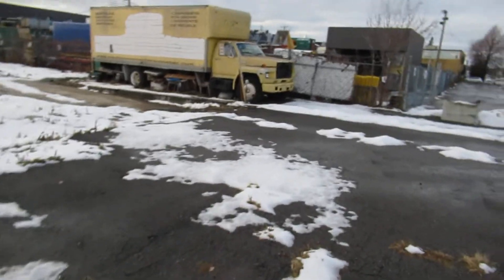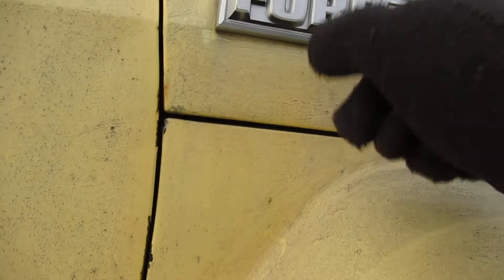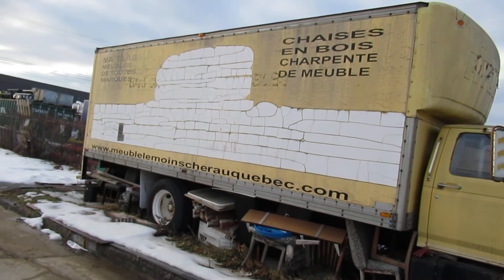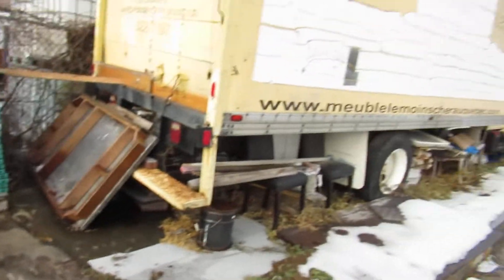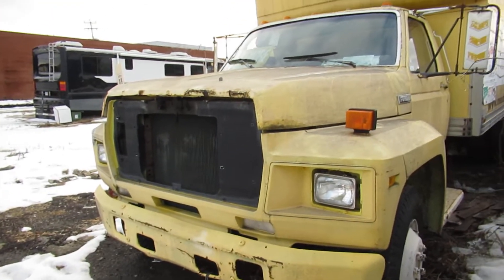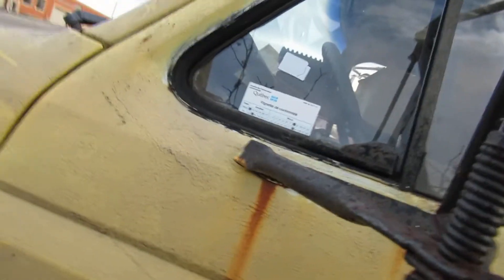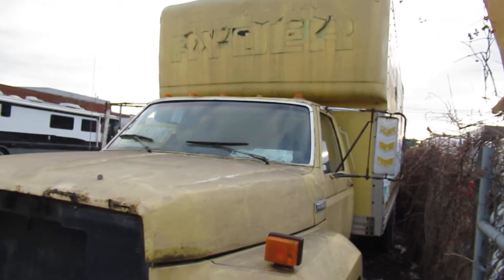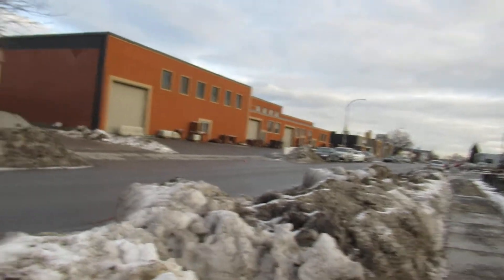OLD FORD F-700 EX RYDER TRUCK SIGHTING IN MONTREAL - DECEMBER 2018